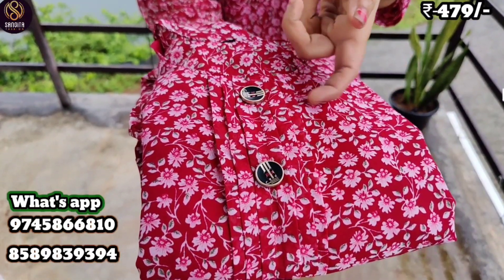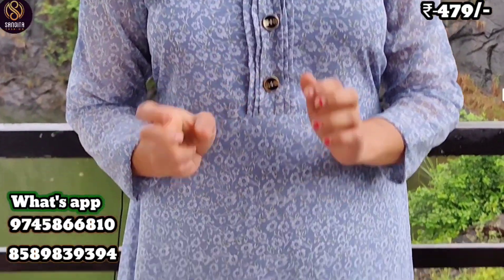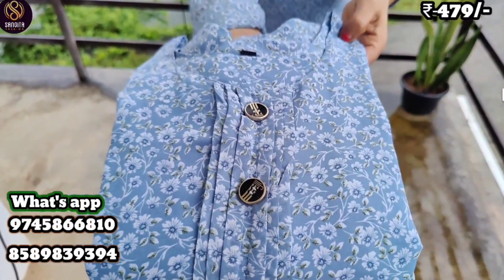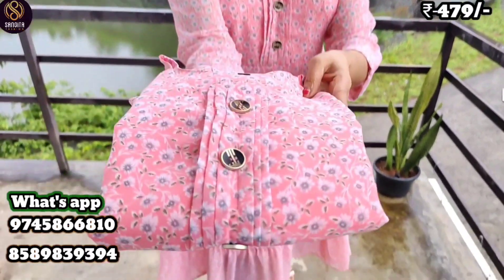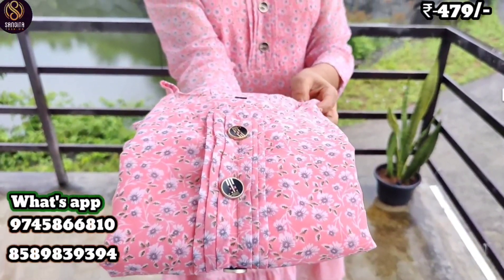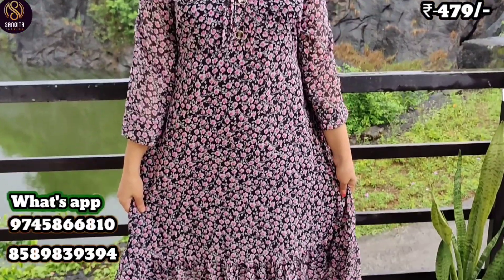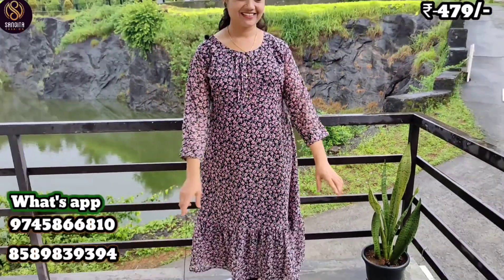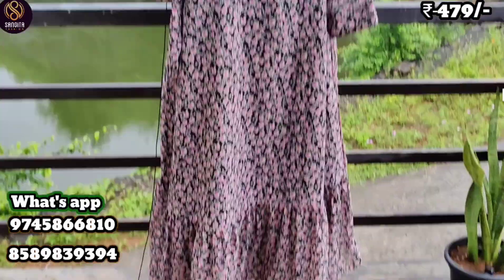എത്ര കുർത്തികൾ ഉണ്ടെന്നു പറഞ്ഞാലും 🥰🥰 ഇതൊന്നു വേറെ തന്നെയാ..👌👌//ഇതു നമ്മുടെ Sangita Fashion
UPER COOL COLLECTIONS TRENDING DESIGHNS .
479/- UP TO KURTIS- BUDGET FRIENDLY-  SANGITA FASHION  NEAR CO OPERATIVE COLLEGE MANJERI MALAPPURAM DISTRICT 676121.
Sangita Fashion KURTI  Manufacturer Whole Sale and retail all Kerala supplier Manjeri Malappuram

Fabric AND  Size.
Trendy .GEORGETTE  PRINTED  WITH Lining Kurtis is a new variety product from Sangita fashion  ❤️❤️GEORGETTE PRINTED WITH LINING KURTI ❤️Sizes: ,S, M,L,, XL,XXL ❤️Length: Top:46-47", sleeve:17"🥰Medium:Armpit:38"Length:46-47"🥰Large:Armpit:40"Length:46-47"🥰Extra Large:Armpit:42"Length:46-47"🥰Double XL:Armpit:44"Length:46-47"
Available Colours  :  GEORGETEE PRINT.
   BLACK,     PEACH,  MEROON,   BLUISH GREY

Payment:  UPI  :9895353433  SANGITA FASHION
CASH ON DELIVERY NOT AVAILABLE
NO CASH REFUND
NO RETURN POLICY

SANGITA FASHION
WHOLE SALE  AND RETAIL  ONLINE SHOPING
NEAER CO OPERATIVE COLLEGE
22nd MILES
MANJERI  PIN :676121
MALAPPURAM
KERALA

WHOLE SALE : CONTACT THIS NUMBER  : 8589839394

👍Fabric : Wrinkle rayon and Gentleman
👉 (all over kurti)
👉Colours available
👍100% Quality Guaranteed
👉DM for price info & Order
👍No COD, Online Payment Only

Payment:  UPI  :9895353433  ASANGITA FASHION

SANGITA FASHION
22nd MILES
MANJERI  PIN :676121
MALAPPURAM
KERALA